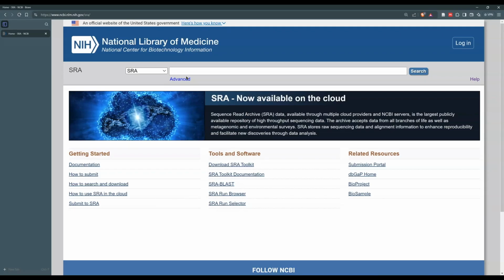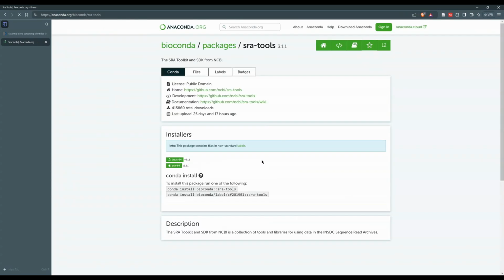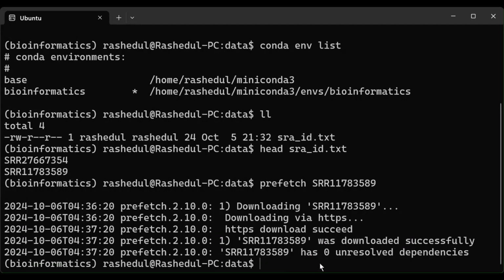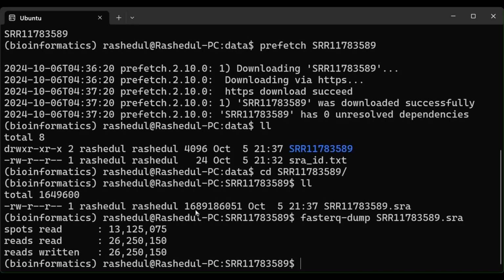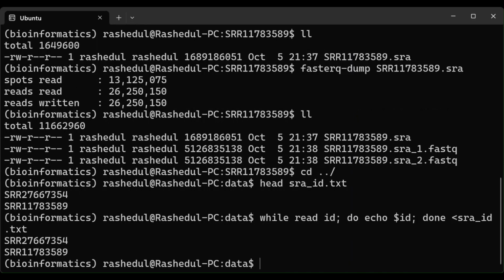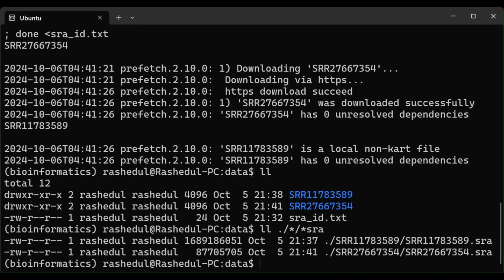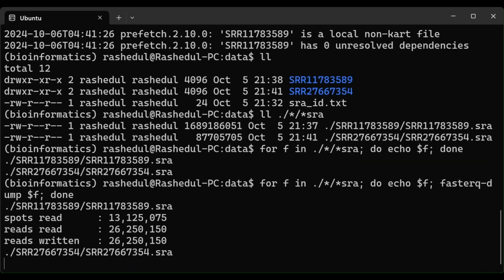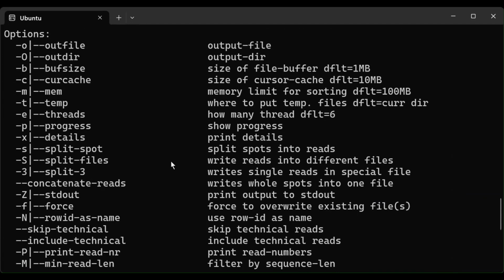Tutorial-4: SRA-toolkit: Download NGS data from SRA database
I will walk you through how to use the SRA-toolkit to easily download Next-Generation Sequencing (NGS) data from the Sequence Read Archive (SRA) database. If you're working with publicly available sequencing data for research, mastering the SRA-toolkit is a must!

Topics covered:
🔧 How to install and configure the SRA-toolkit
🌐 Navigating the SRA database to find relevant NGS datasets
🛠️ Step-by-step guide on downloading data with SRA-toolkit commands